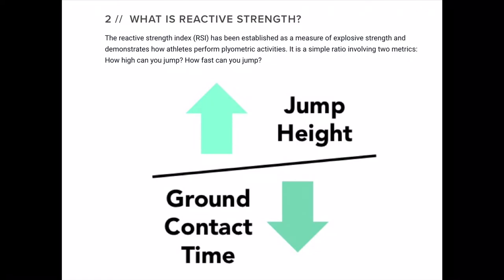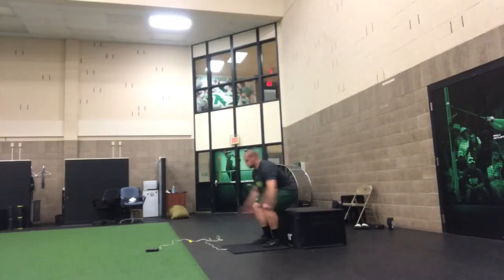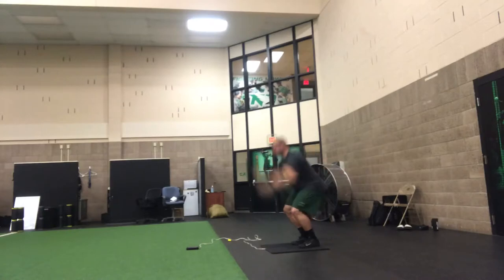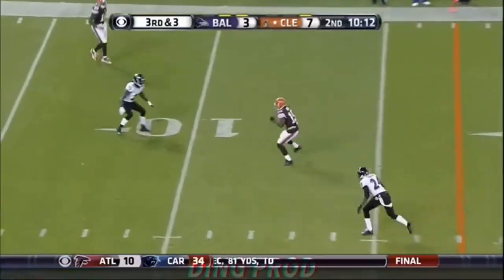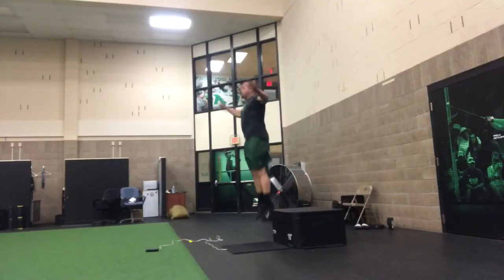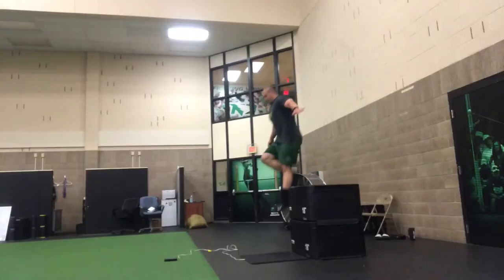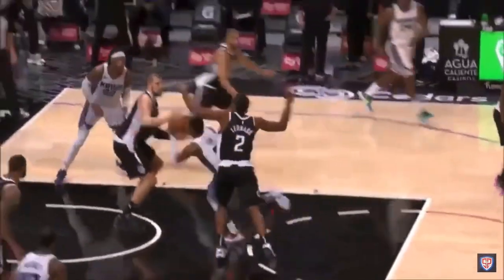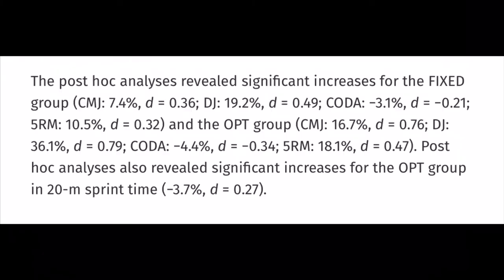Reactive Strength Index is Useless